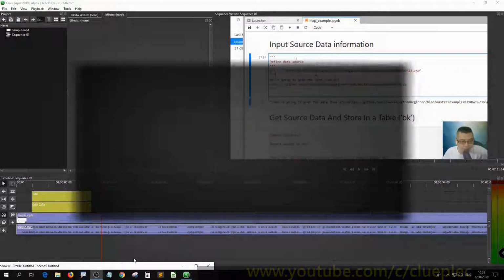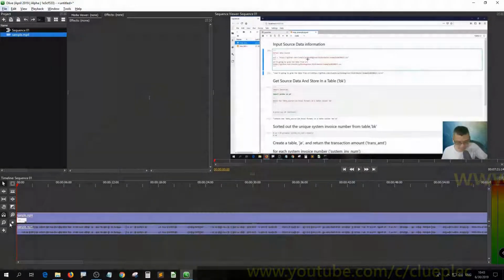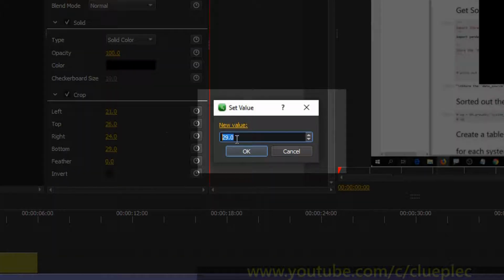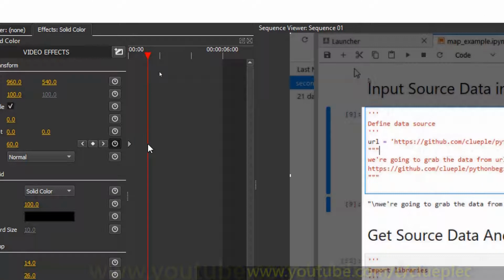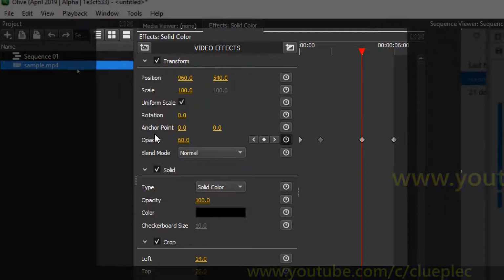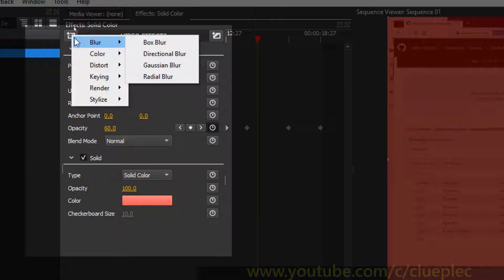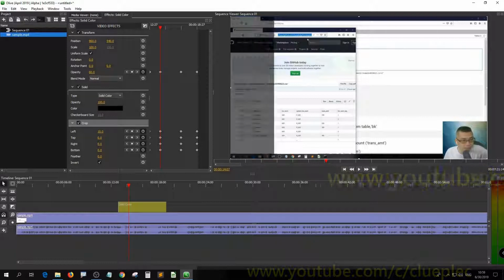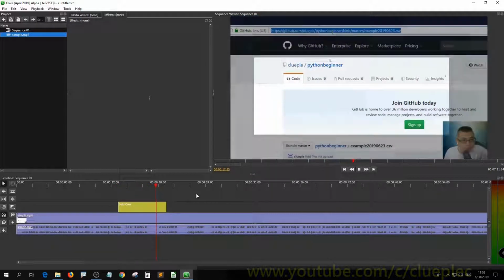Highlight Effect | Olive Video Editor |Win 10 | Free Home Video Editing 2019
In this video, you'll learn how to create highlight effect
with the free Olive Video Editor.

00:00 - 00:09 | intro
00:11 - 00:58 | Preview
02:06 - 05:10 | Simple Highlight Effect
05:16 - 08:21 | Add Keyframes
08:21 - 09:23 | Save and load presets
09:24 - 13:46 | Moving Highlight Effect

Its highly customizable keyframe features amazes me.
If it can support effects grouping, it'll be even better.

Have fun editing.

All effects you see in this video are created with Olive Video Editor